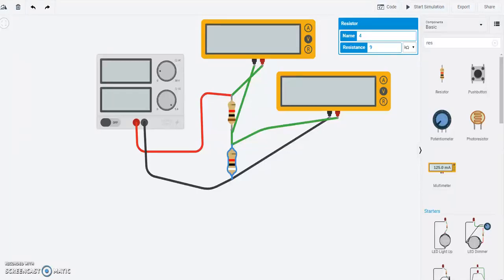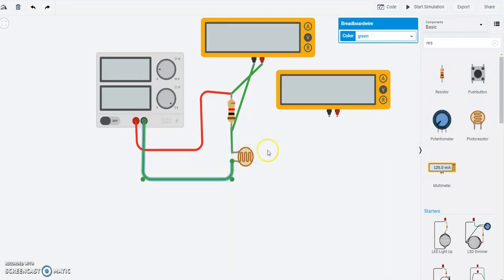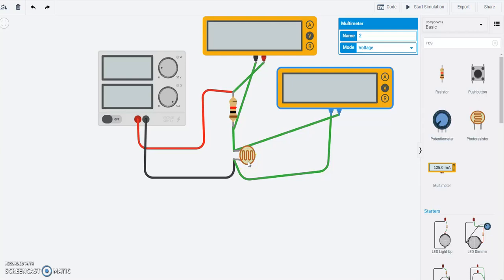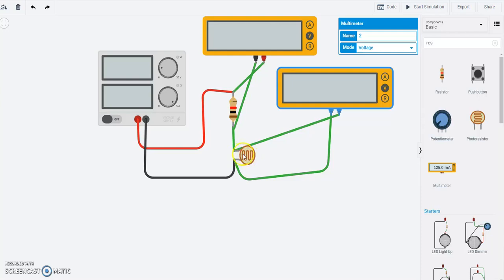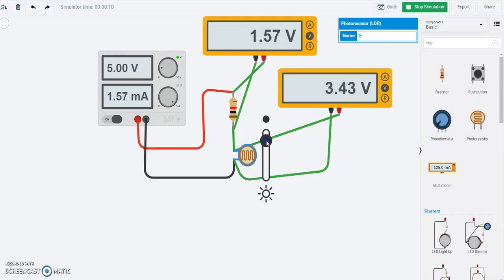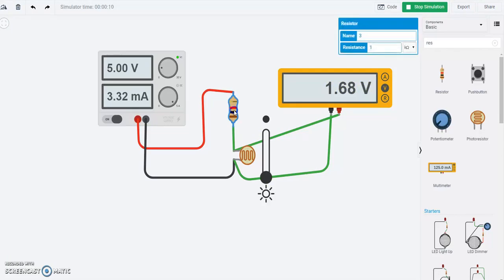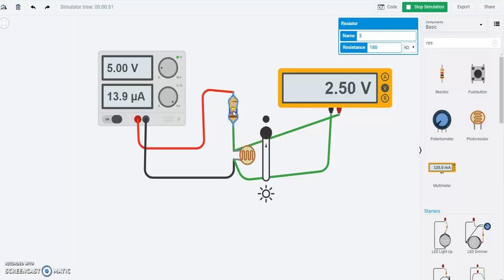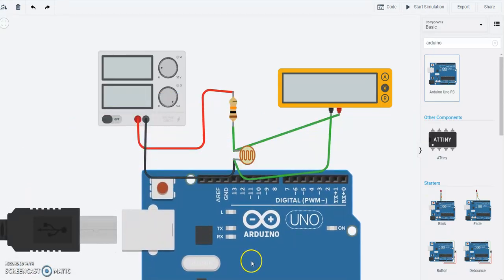3 Arduino ANALOG using light sensor in a Voltage Divider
Now that we have seen voltage divider, let us replace the bottom resistor in the divider with our light sensor. The following video shows a simulation of a LDR or photo-resistor in a voltage divider.